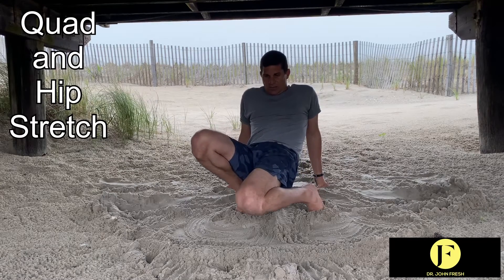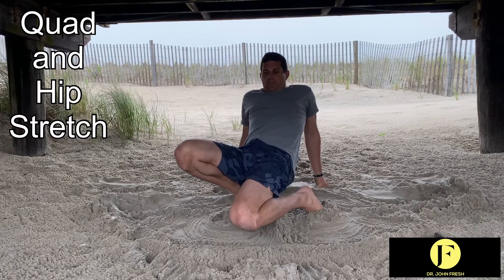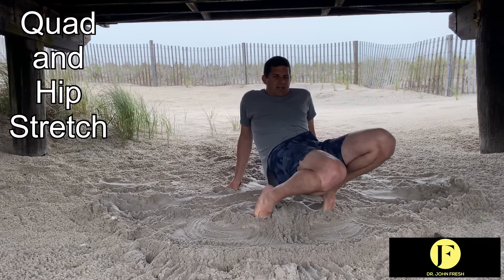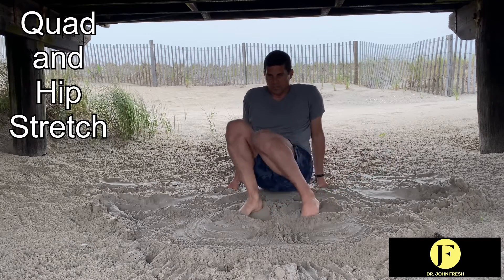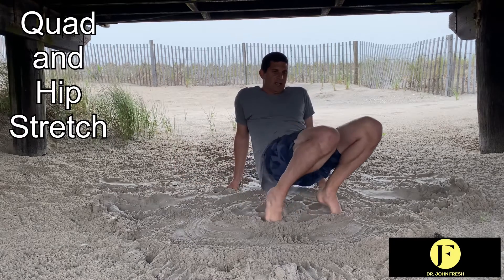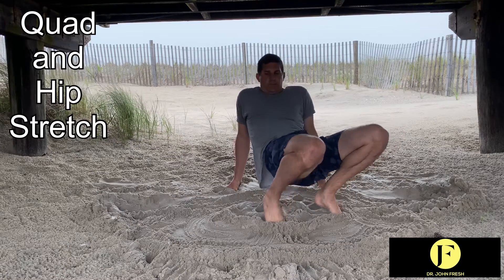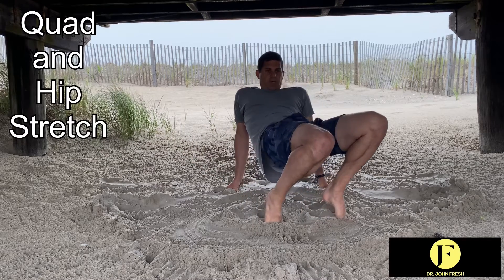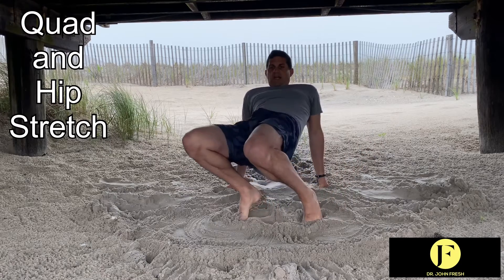Quad and Hip Stretch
Feel Younger Blog
1 min or less clip from Full Blog: 14 Min Beginner to Advanced Groin and Hip Stretch
If you are enjoying these videos, you can Sign Up for Our Feel Younger Blog and Share it with others.
When you Sign up You will receive a FREE Video Series (4 Days to a Better Back), an additional Webinar (Simple Ways to Solve Neck and Back Problems), and the first Chapter of My Book: The Health Equation...ALL AT DRJOHNFRESH.COM

You can also Schedule a FREE 15 Minute Call with me

I’m Dr. John Fresh, I am here to help people learn simple ways to feel better and younger, so they can live the life they desire and deserve. Once a person experiences how easy it can be to improve their health, my only request is that they share what they have learned with their friends and family, so history does not have to repeat itself on the people we care about and love.
LIVE AND LEAVE A HEALTH LEGACY THAT CAN LIVE ON FOR GENERATIONS